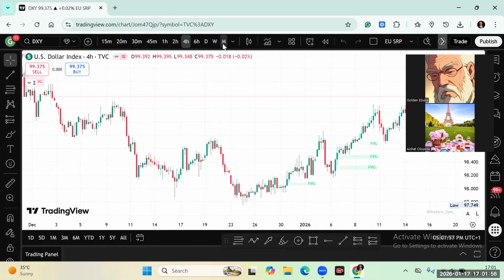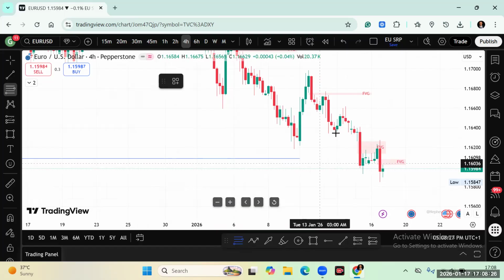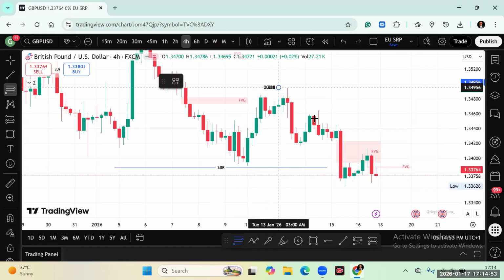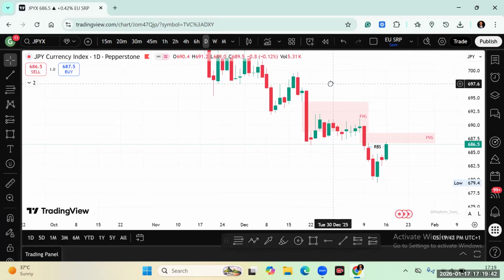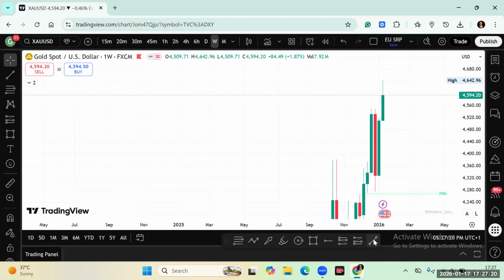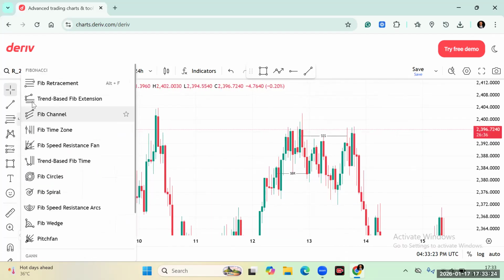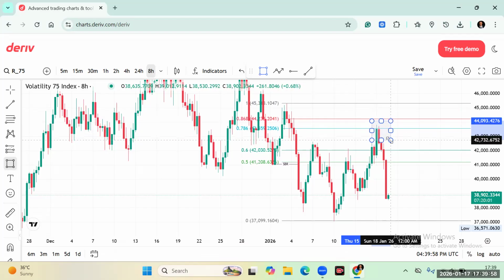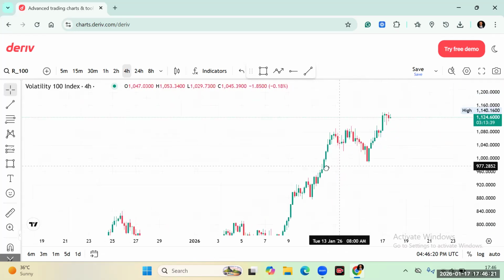MARKET REVIEW AND OUTLOOK